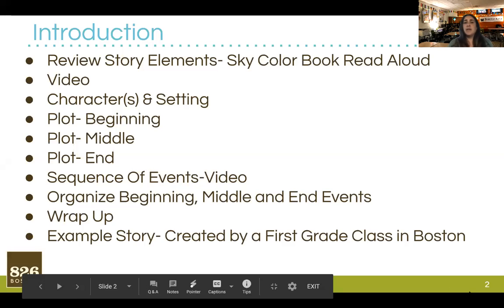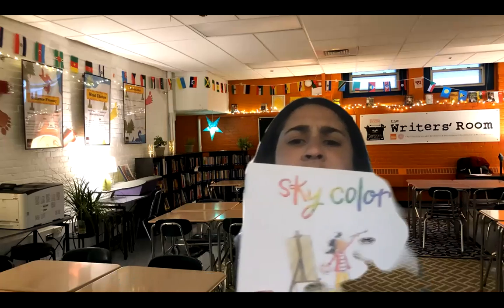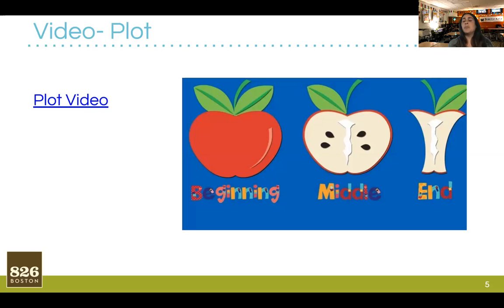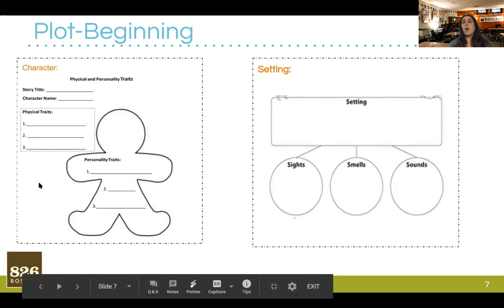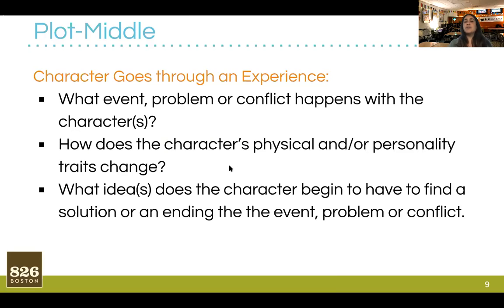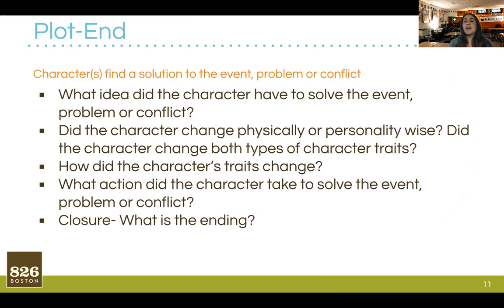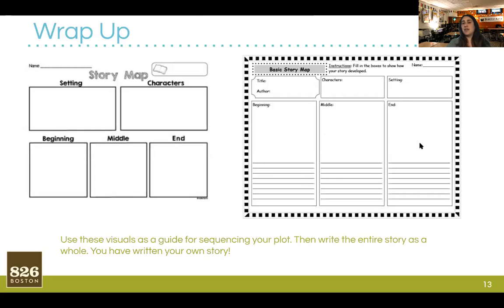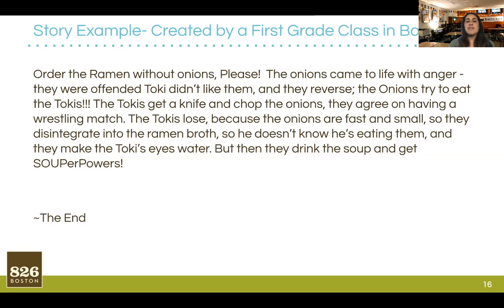Write & Draw Your Story | AGoodTimeToWrite | 826 Boston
Join 826 Boston Writers’ Room Coordinator Ilana for a creative writing lesson (perfect for lower elementary students). Students will learn how to identify character(s), setting, and plot in a story, and will be able to create their very own creative tale!

826 Boston is a nonprofit youth writing and publishing organization that empowers traditionally underserved students ages 6-18 to find their voices, tell their stories, and gain communication skills to succeed in school and in life.

ABOUT

Writing is an act of joy and freedom. Through our pencils, pens, markers, and keyboards, we can conjure universes, build understanding and empathy, and catalyze change. As our communities take to their homes to mitigate the further spread of COVID-19, we're joining 826 National in bringing together young writers and some of their fiercest champions online. We believe now is a good time to write, so we’re providing new writing opportunities and encouragement through 826 Digital and beyond. Let’s take care, stay safe, and write on.